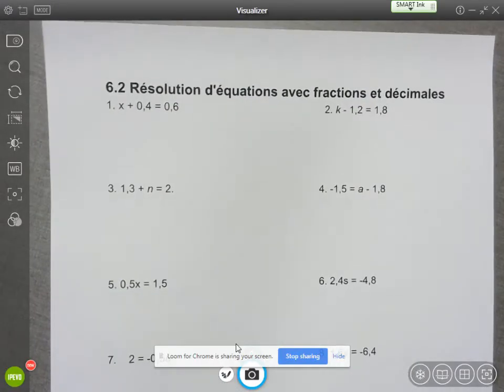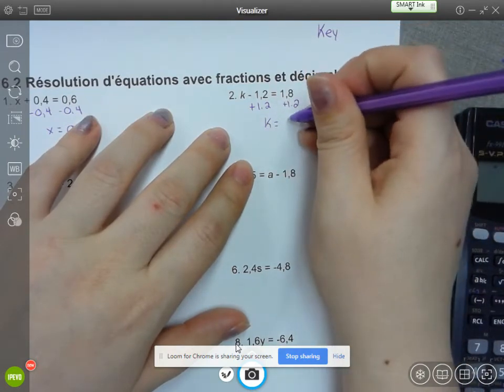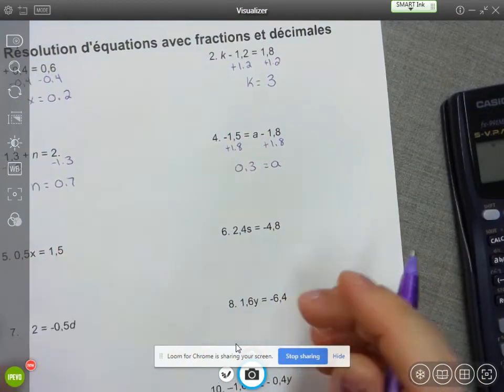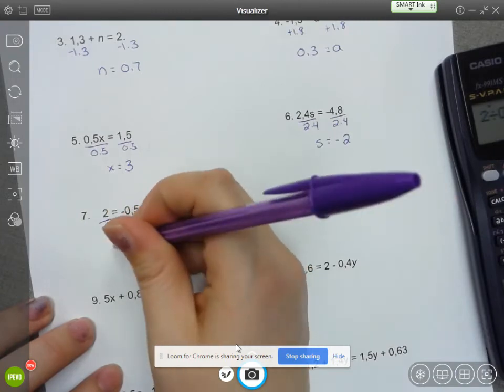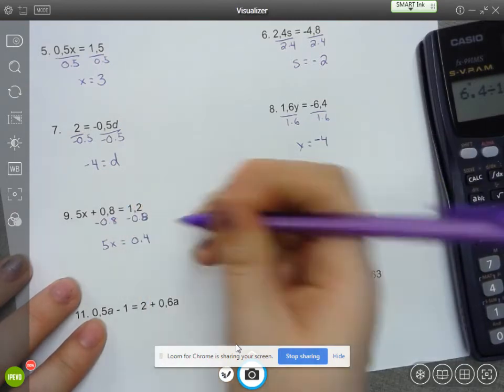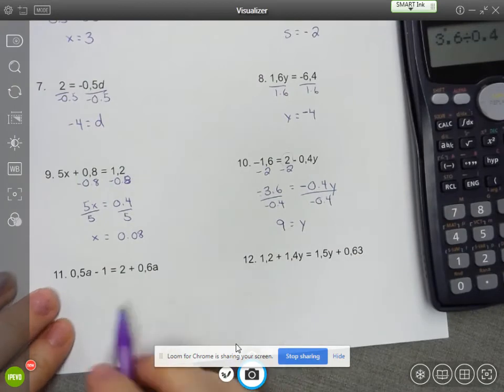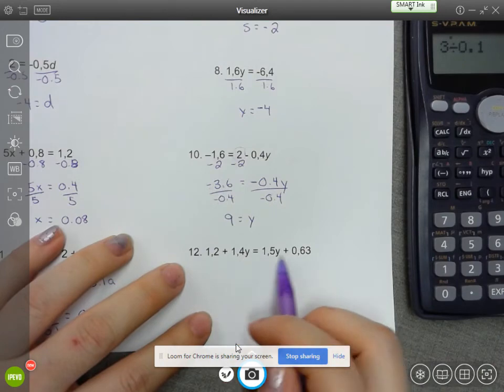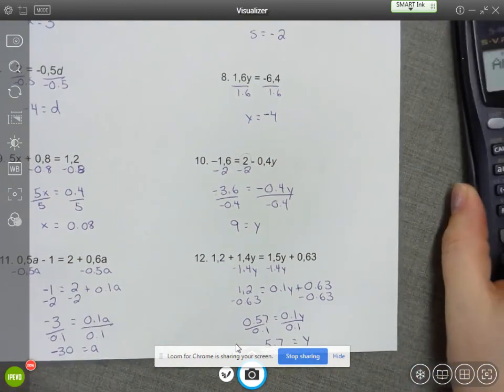Math 9- 6.2 handout answer key, solving with decimals